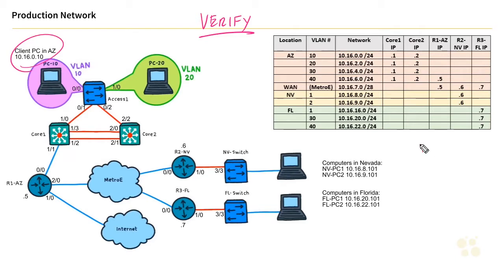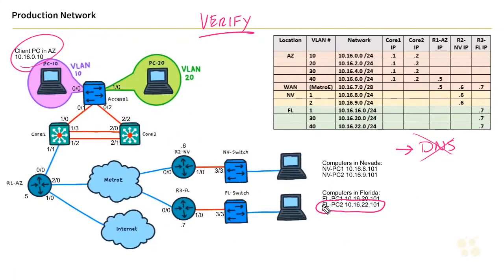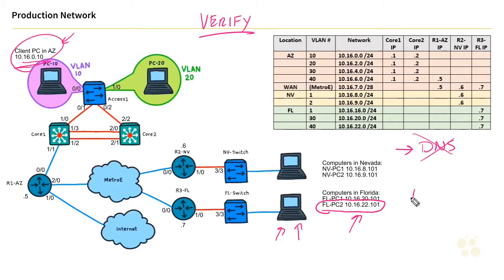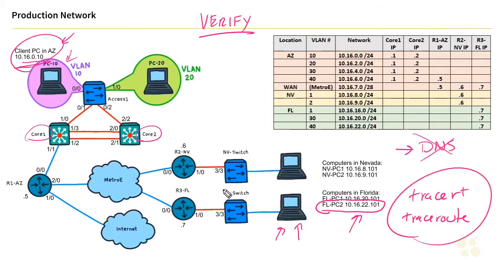282. Troubleshooting Tips